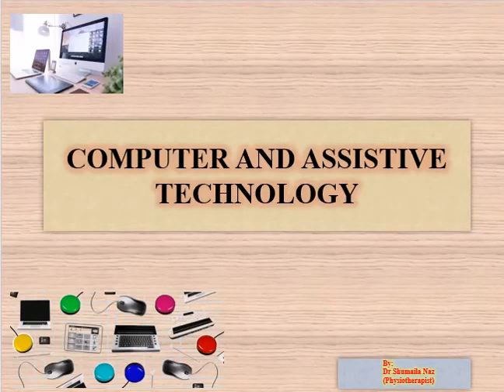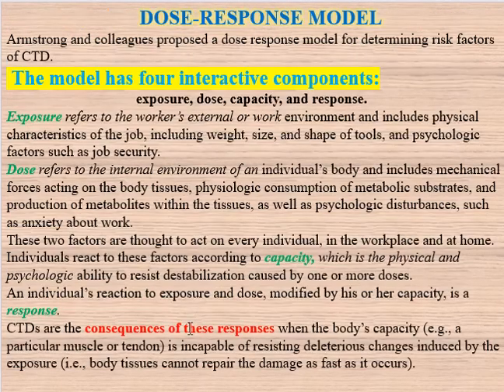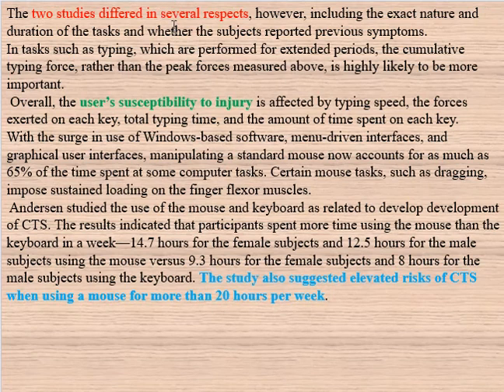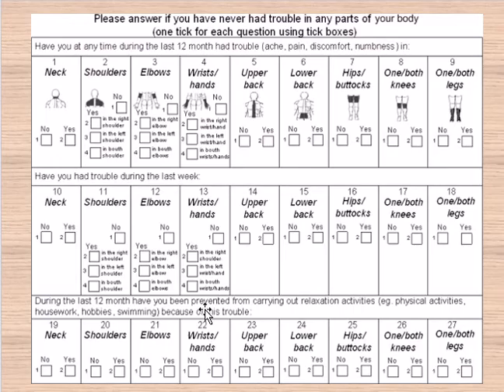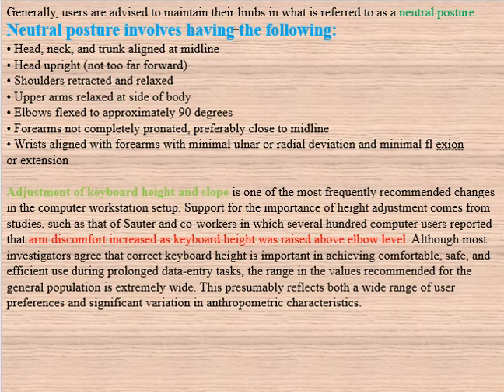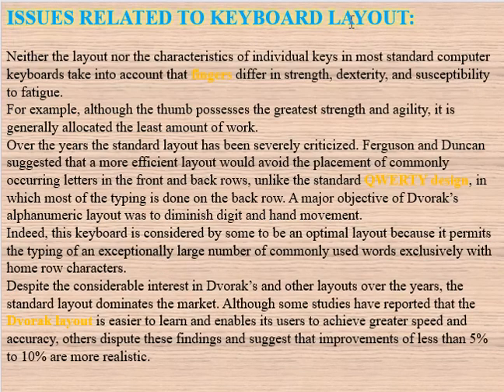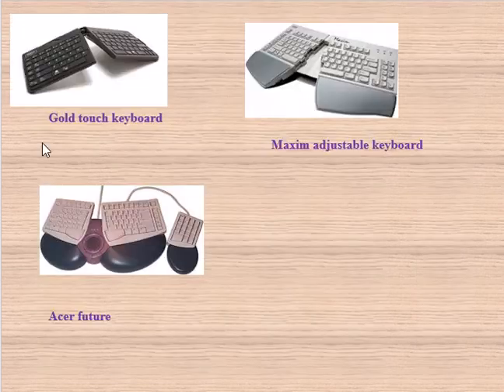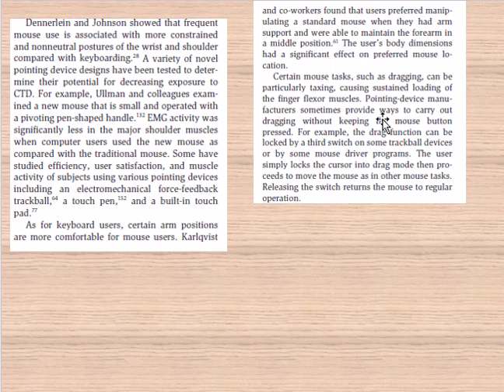Ergonomics.................computer and assisted technology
In this video lecture,our learning objectives:
what is cumulative trauma disorder?
dose response model.
Risk factors of cumulative trauma disorder.
Evaluation of impact of exposure. by questionnaire,onsite observation and EMG that is Electromyography.
Further we discuss issues and solutions for work related setups,keyboard layouts etc .
Besides this ,speech recognition as an assisted technology also discuused.